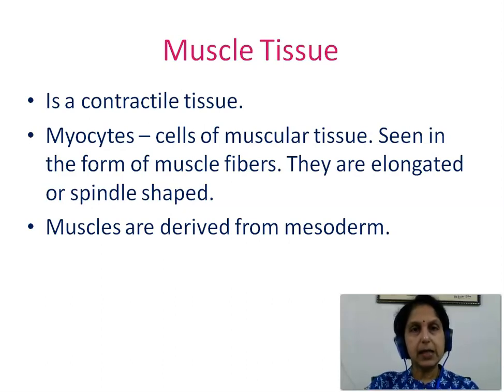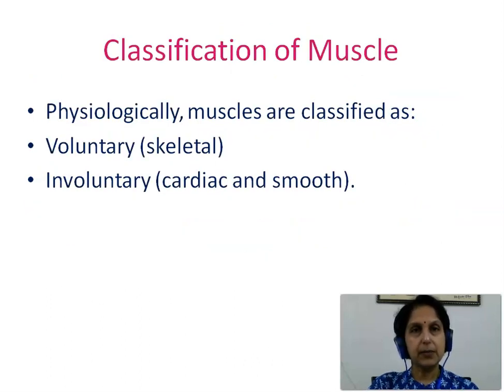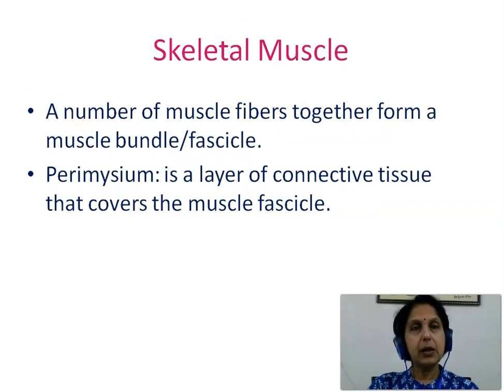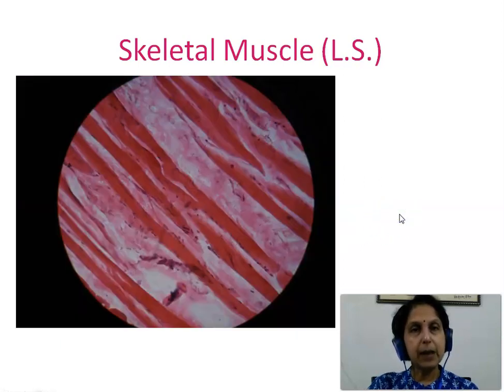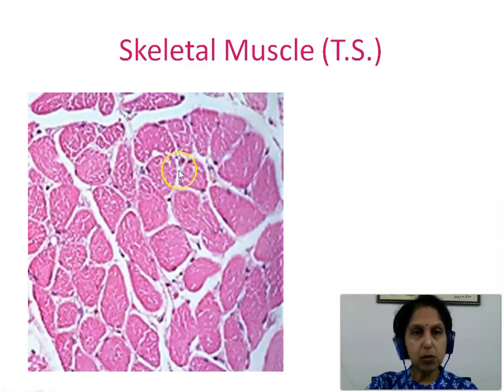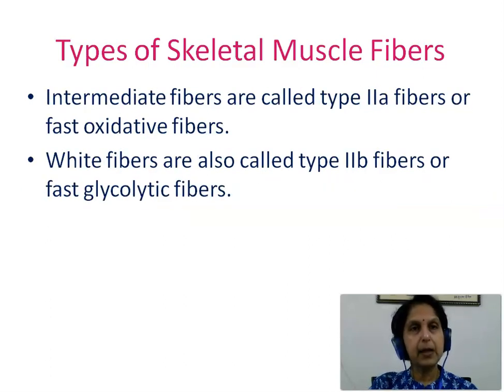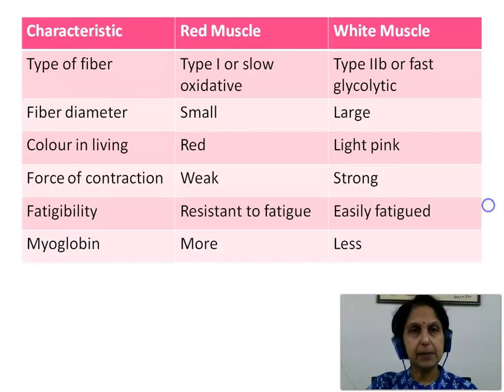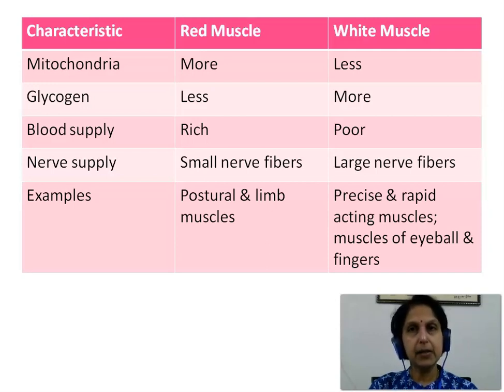HISTOLOGY OF MUSCLE TISSUE - PART 1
This is a practical demonstration of the Histology of Muscle Tissue.
Happy learning!